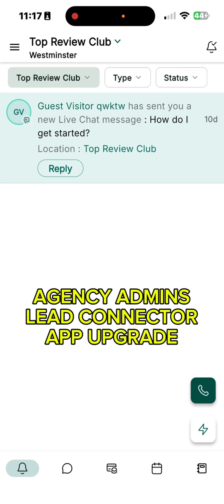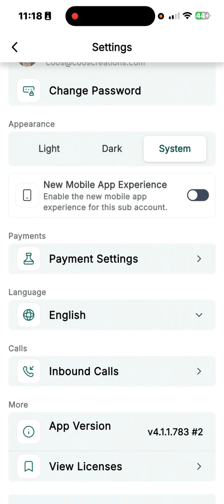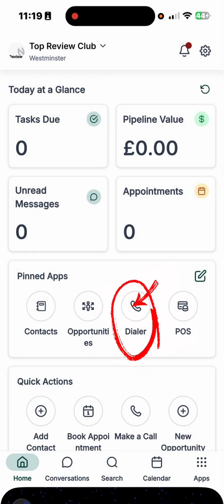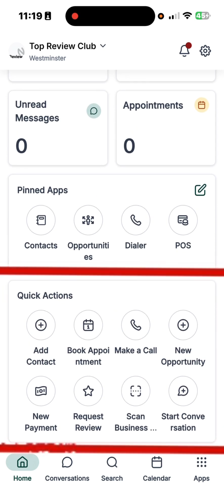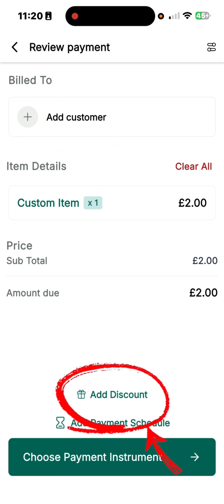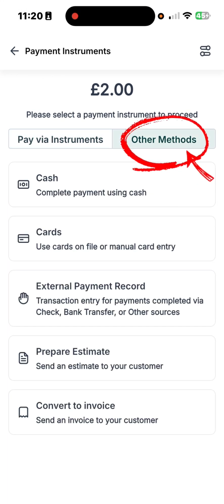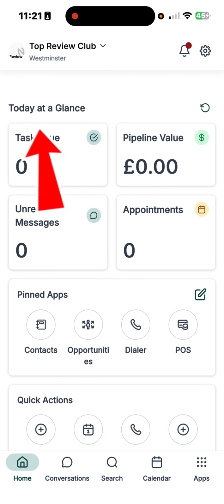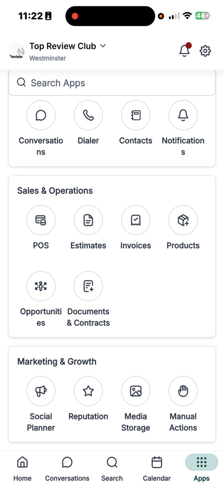Lead Connector app update Agency admin sneak peek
Today, we present the new look Lead Connector app, currently in beta release for Agency Admins.

Ready to turbocharge your business?

Open a new account with us for just £1 per month via our partner site “Top Review Club” here, or can the QR code in the video: